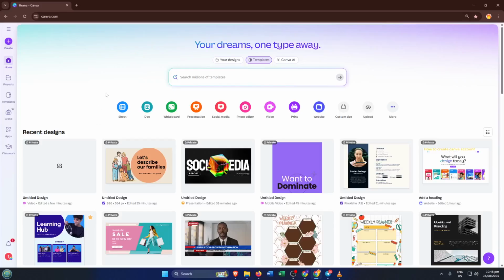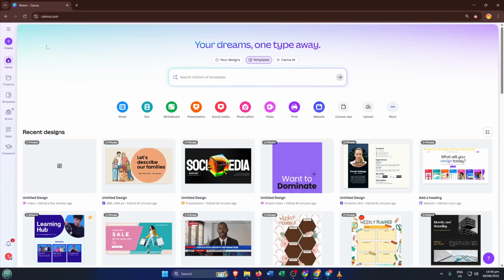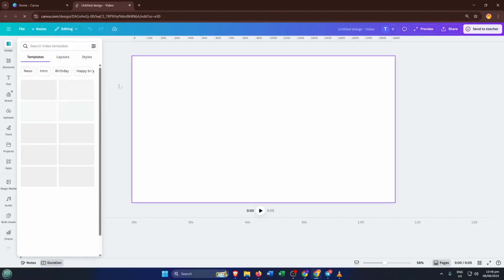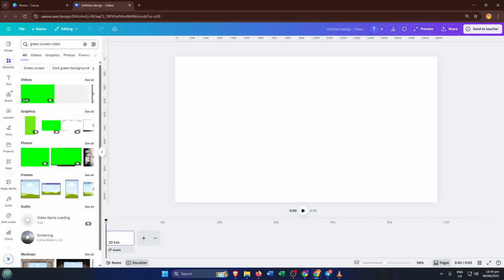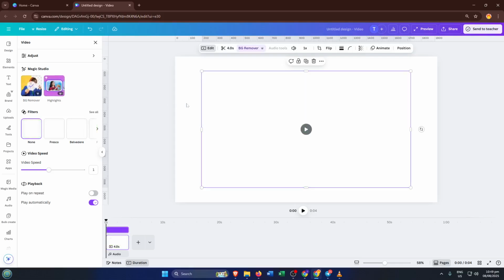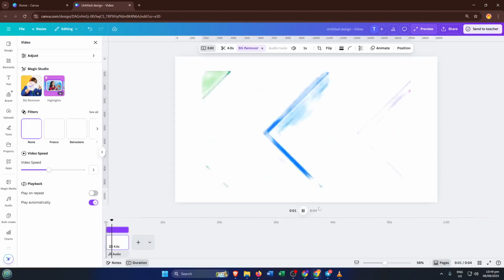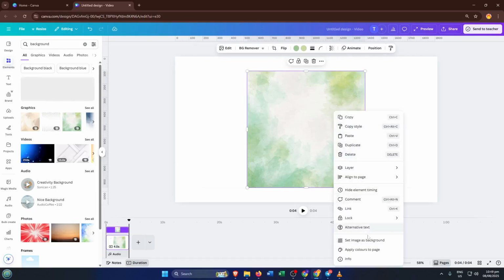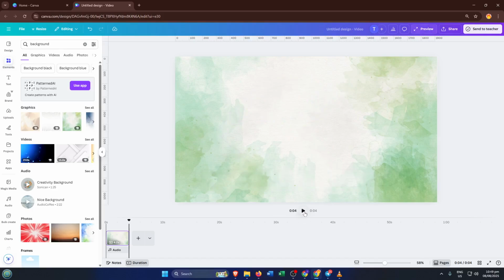How To Remove Green Screen In Canva [In 3 Steps]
Want to remove a green screen in Canva? In this quick tutorial, you'll learn how to remove a green screen background from your videos and images using Canva. Whether you're creating social media content, presentations, YouTube videos, or other projects, this guide covers the basic tools you need to remove a green screen and replace it with a new background.

In this video, you'll learn how to:

✅ Upload your green screen video or image to Canva
✅ Add your media to a Canva project
✅ Remove the green screen background
✅ Use Canva's background removal tools
✅ Adjust and clean up the removed background
✅ Add a new image or video background
✅ Position and resize your subject
✅ Preview your edited project
✅ Export your finished design or video

To remove a green screen in Canva, upload your video or image and add it to your Canva project. You can then use Canva's available background removal tools to remove the green screen and replace it with another image, video, or background. After adjusting the subject and checking the edges, preview your project to make sure the green screen has been removed correctly before exporting your finished design or video.